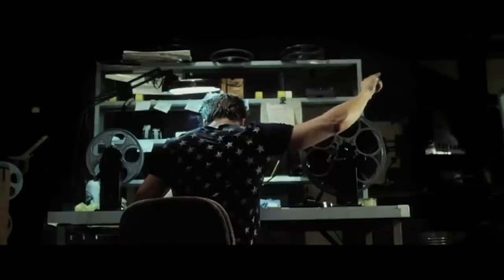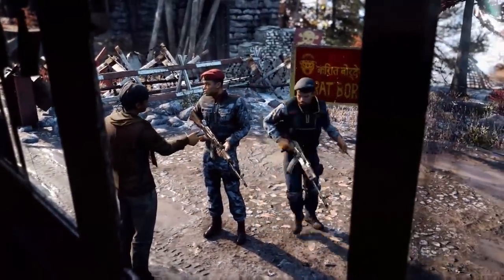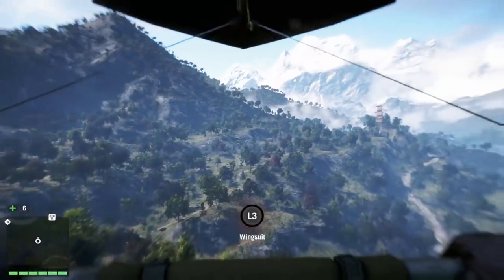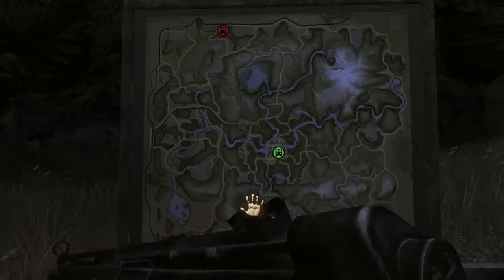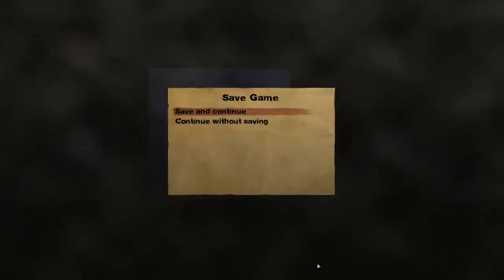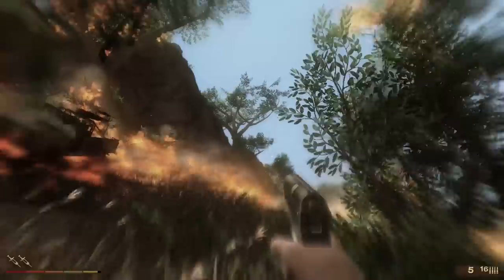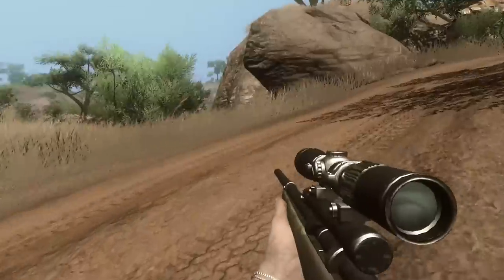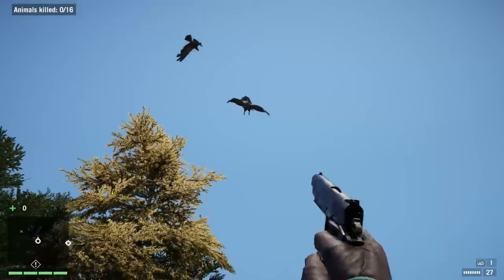Theme and Mechanics in Far Cry 2 and Far Cry 4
How do you make an audience feel a certain way? I'll explain all in this episode of the Game Maker's Toolkit by looking at how Far Cry 2 and Far Cry 4 offer dramatically different experiences, despite the two games being about shooting loads of dudes in a jungle.

Games shown in this episode (in order of appearance):

The Last of Us (Naughty Dog, 2013)
The Legend of Zelda: The Wind Waker (Nintendo, 2002)
Journey (thatgamecompany, 2012)
Brothers: A Tale of Two Sons (Starbreeze Studios, 2013)
Far Cry 4 (Ubisoft Montreal, 2014)
Far Cry 2 (Ubisoft Montreal, 2008)